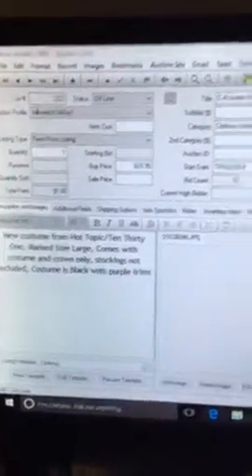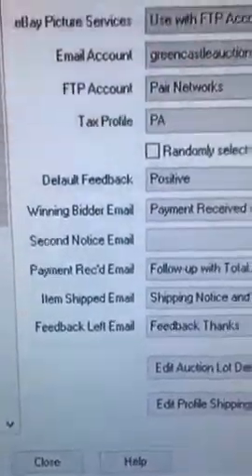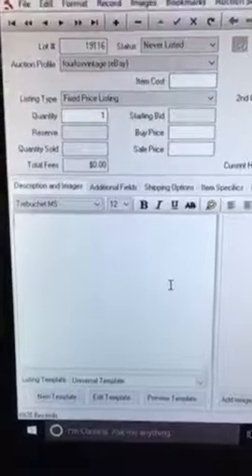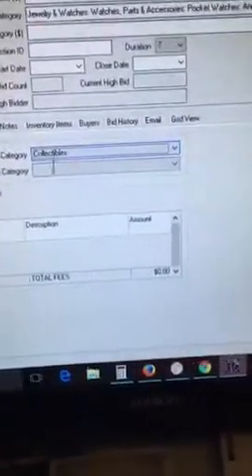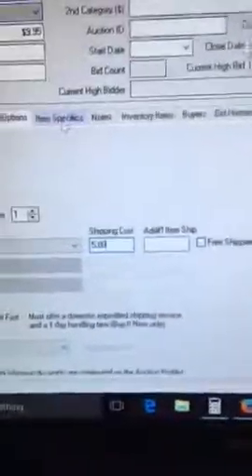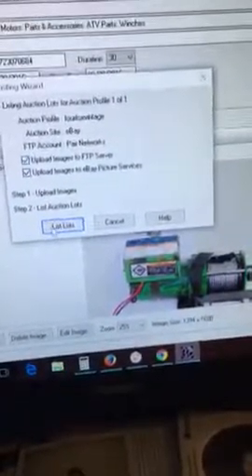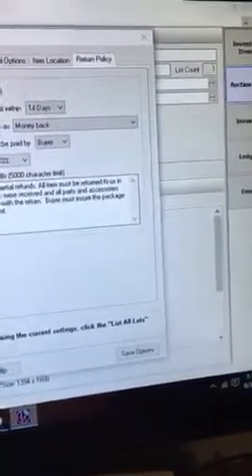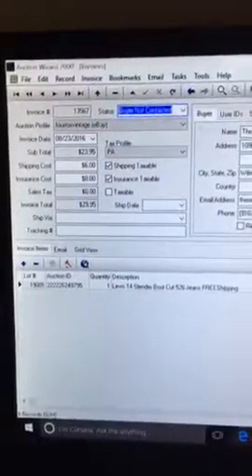Aw2000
Tutorial

I'm not
 O

The only thing